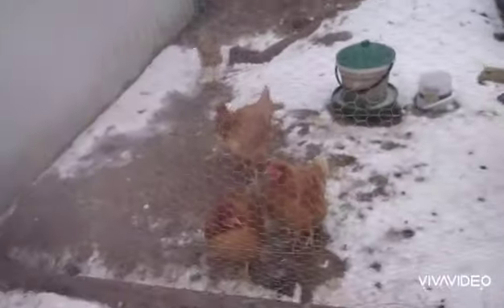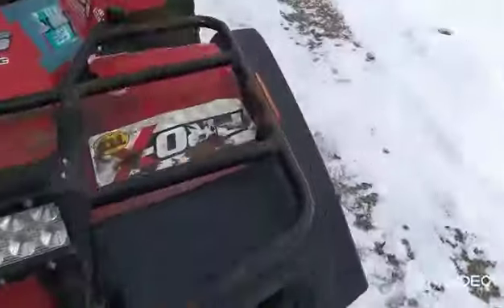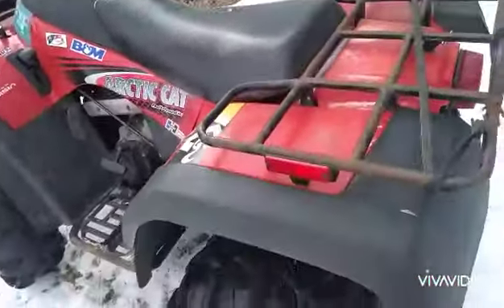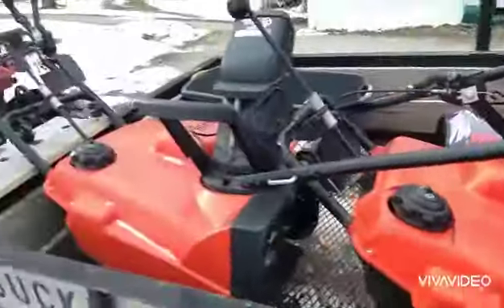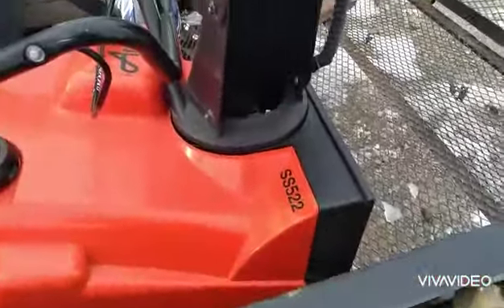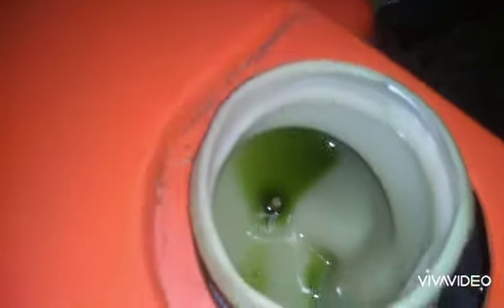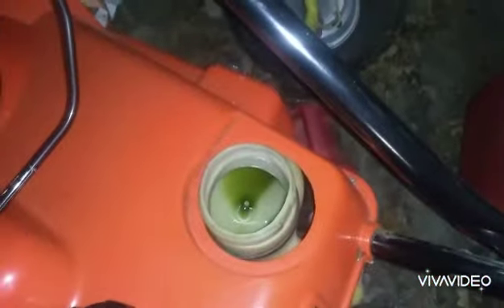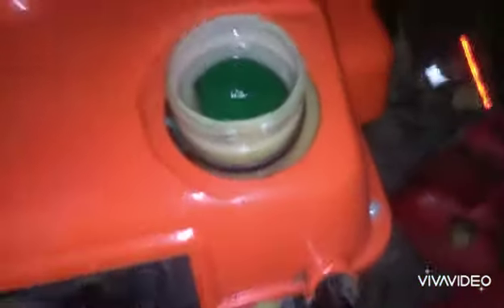What did I buy [wasn't expecting this]